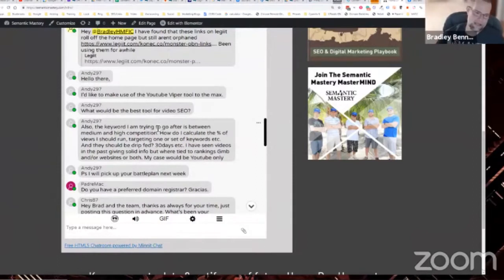What Is The Best Tool For Video SEO?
In episode 366 of Semantic Mastery's weekly Hump Day Hangouts one viewer asked about the best tool for video SEO.

The exact question was:

I'd like to make use of the Youtube Viper tool to the max. What would be the best tool for video SEO? Also, the keyword I am trying to go after is between medium and high competition. How do I calculate the % of views I should run, targeting one or set of keywords etc. And they should be drip fed? 30days etc. I have seen videos in the past giving solid info but where tied to rankings Gmb and/or websites or both. My case would be Youtube only